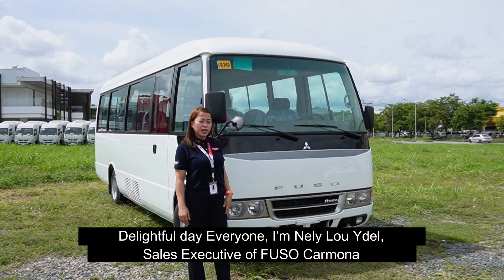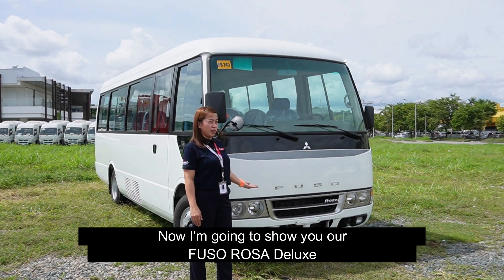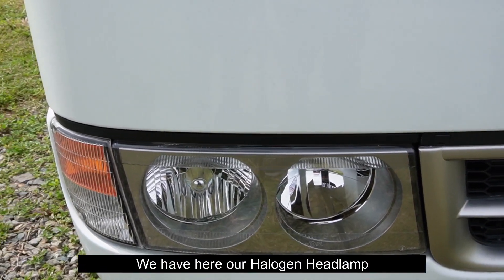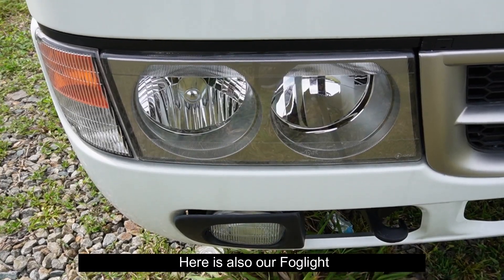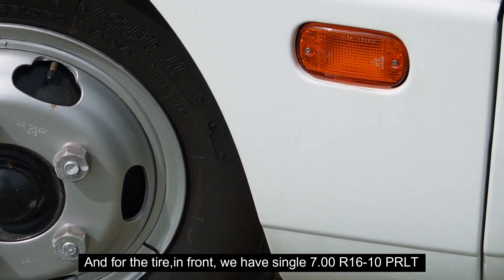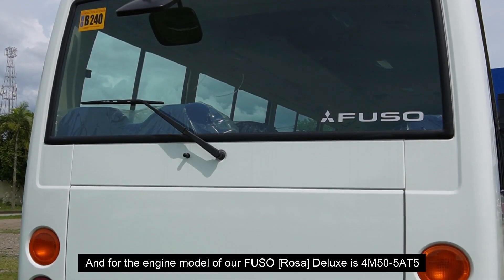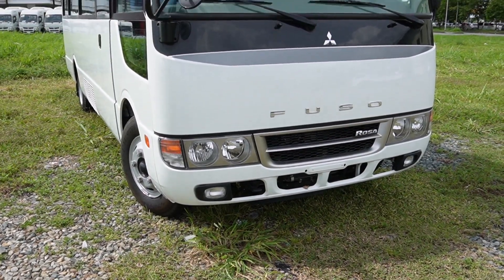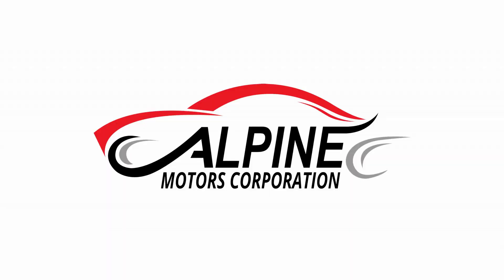Rosa Bus Walkaround Video | Alpine Motors Corporation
Standard (25-seater) • Deluxe (29-seater) • Grand (33-seater)